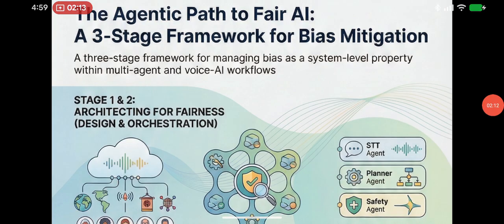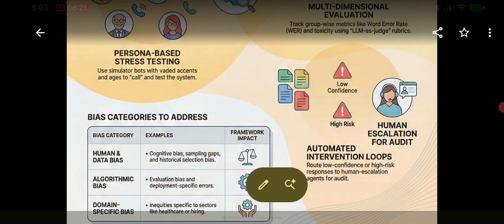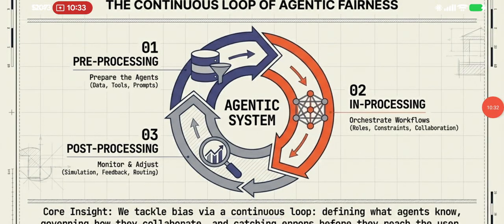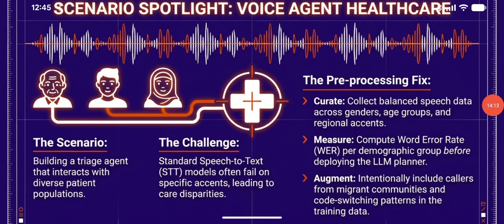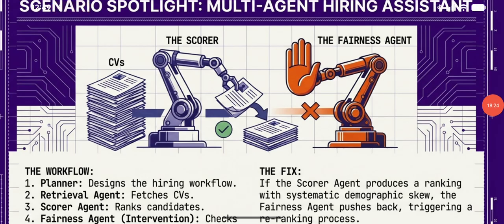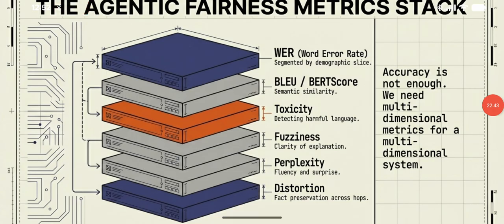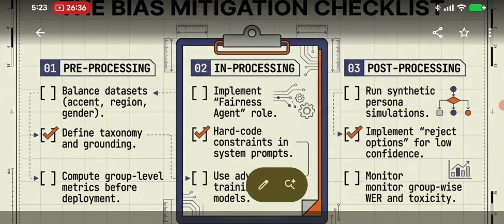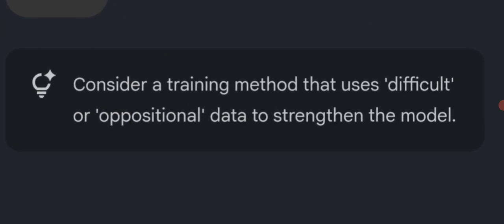7. 3 Stages of Bias Detection in Agentic and Multi-Agent AI Systems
3 Stages of Bias Detection in Agentic and Multi-Agent AI Systems